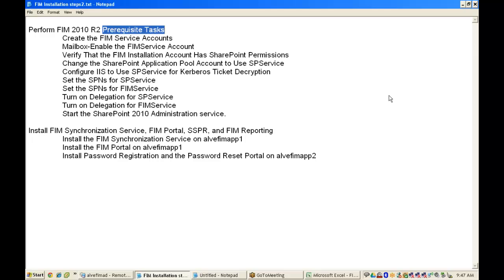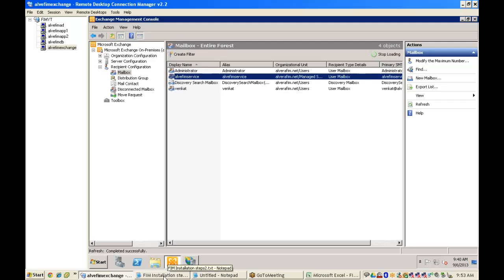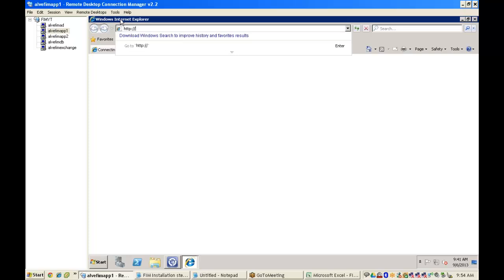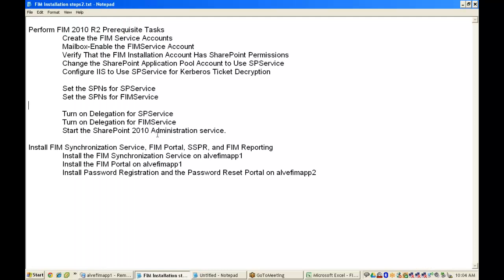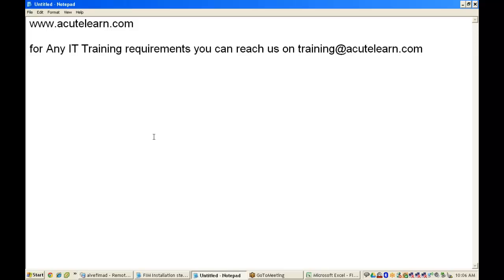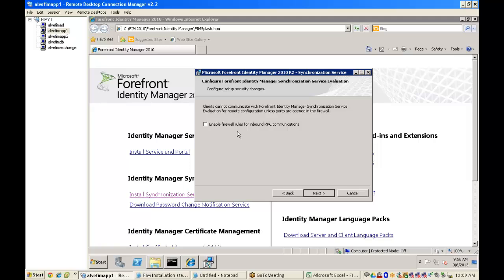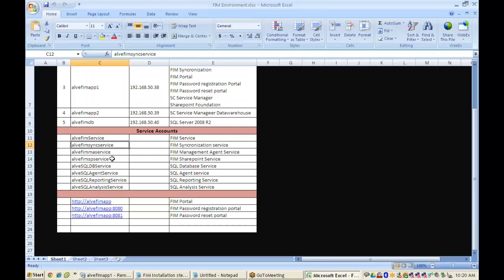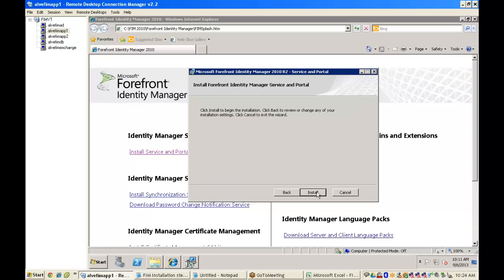Installation of Forefront Identity Manager 2010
This video discusses about the installation of  FIM 2010